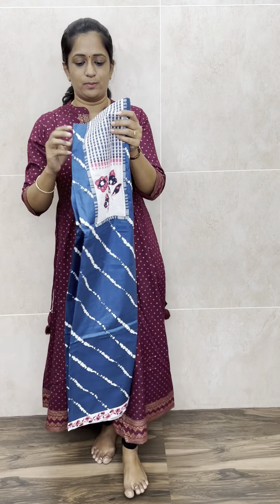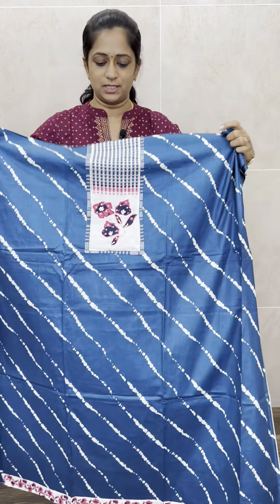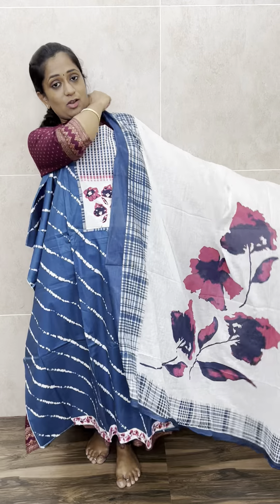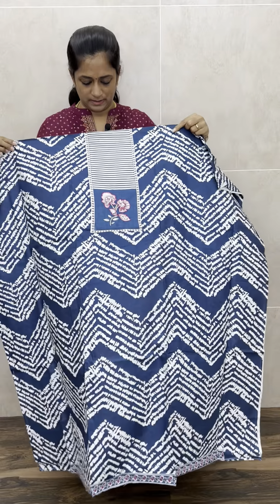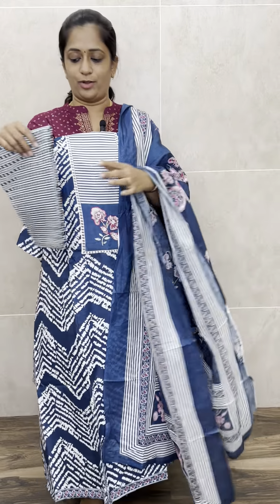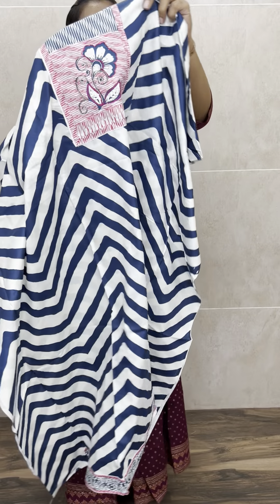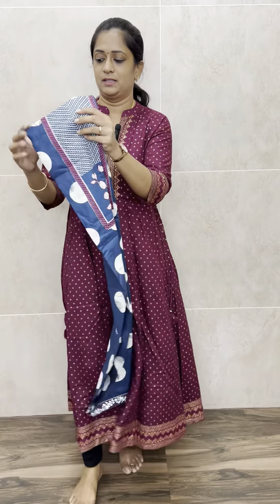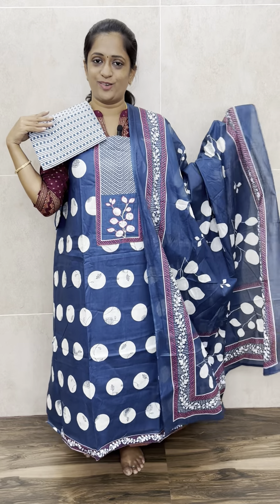Latest unstitched cotton salwar set